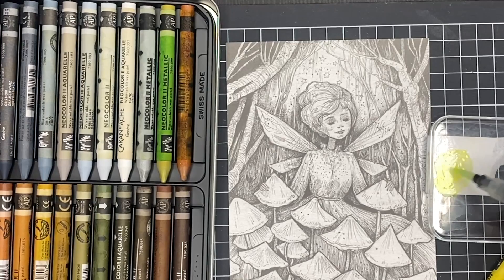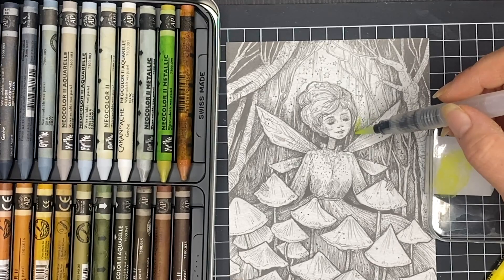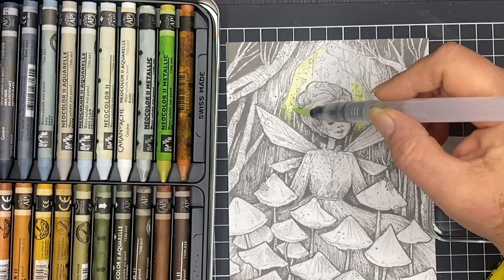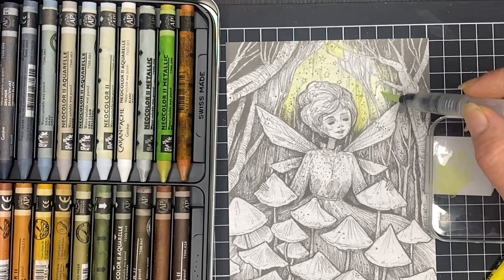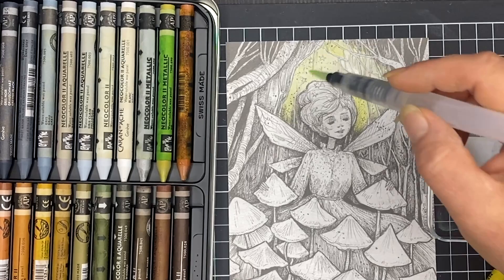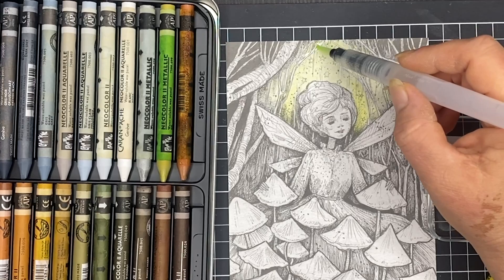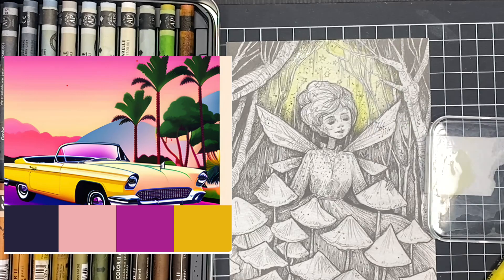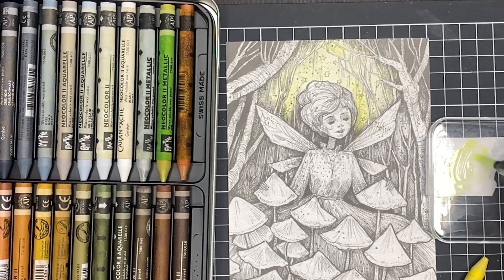Color & Chat: Autumn Memories | Karolina Kubikowska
✨✨✨Links to buy Autumn Memories are below ✨✨✨(click the SHOW MORE text to see all options)

New Releases

Green Portraits Coloring Book by Lana Green (New Release) - check the paper
✅Amazon US

⚠️ Reviews

I do NOT accept books or products for review unless previous arrangements have been made with me

Lea